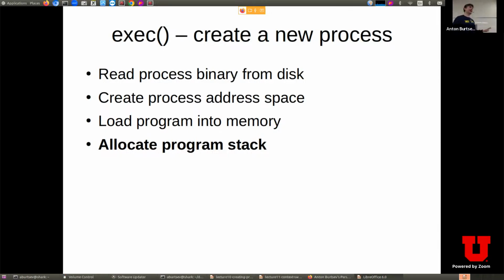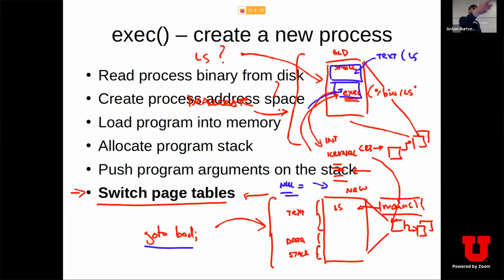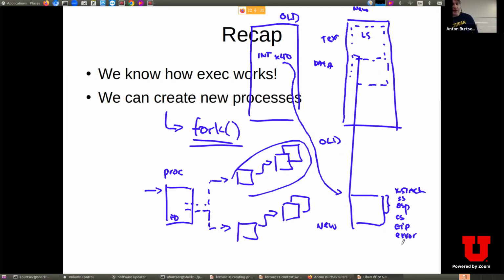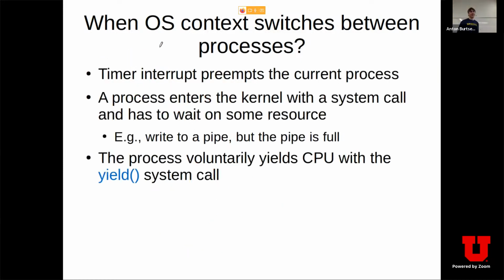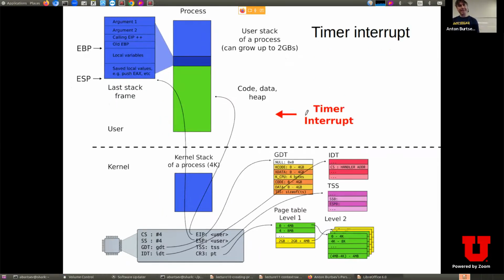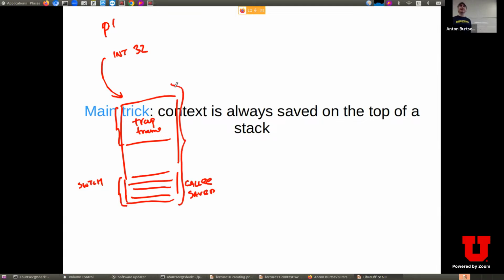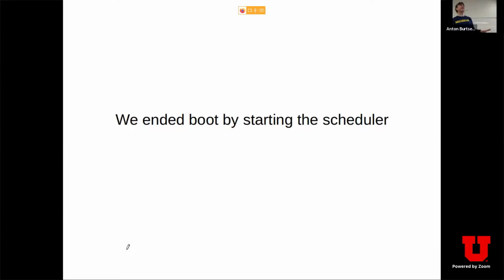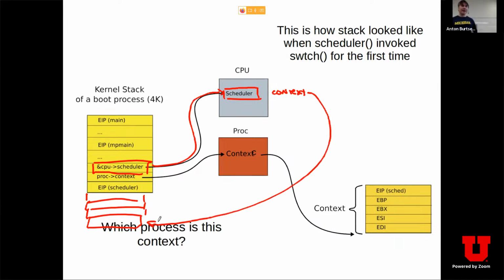cs5460/6460 Lecture 11 - Context switch